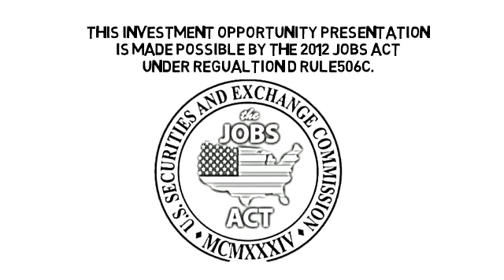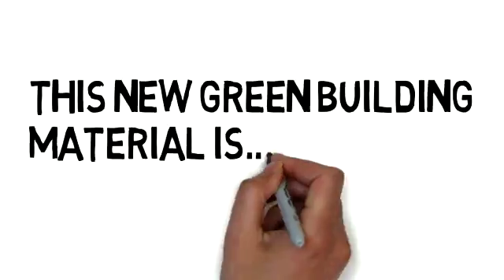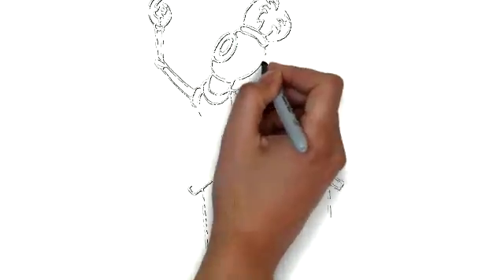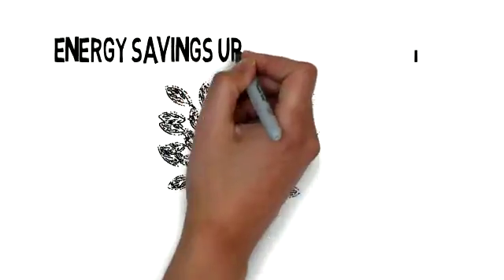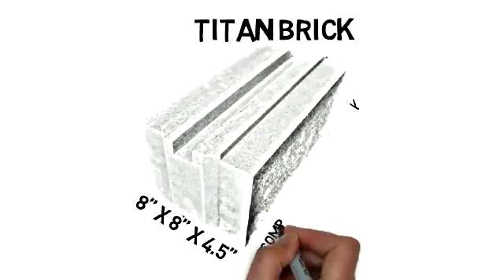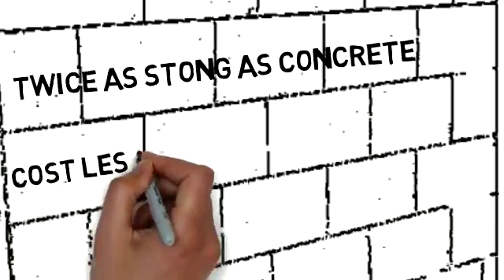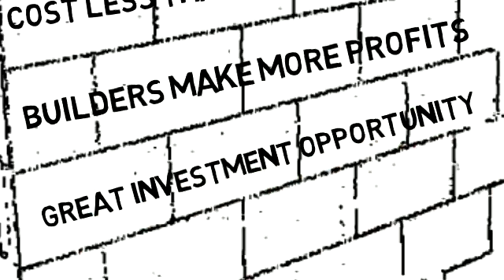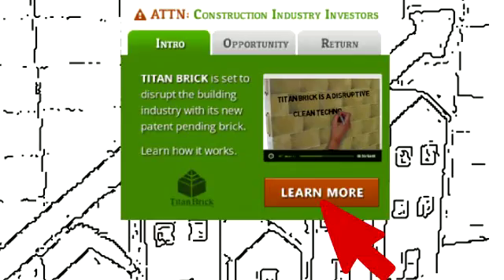Titan Brick - Clean Technology Investment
Titan Bricks are an improved version of compressed earth bricks, which are
environmental-friendly. However, unlike compressed earth bricks, Titan Bricks are 2.5
times stronger than a concrete block. The Titan Brick product has excellent resistance to
fire, water, insects, mold/mildew, storms, and high wind. It should be noted that these
bricks are green friendly, less expensive to build with than wood / concrete, and require
very little maintenance.

The business will generate revenues from two primary sources. Initially, the Company will generate revenues from the direct sale and distribution of Titan Bricks. In the future,
as the Company expands, the business will generate revenues from potential joint
ventures and strategic alliances with other companies.